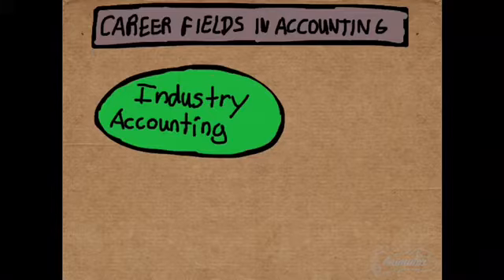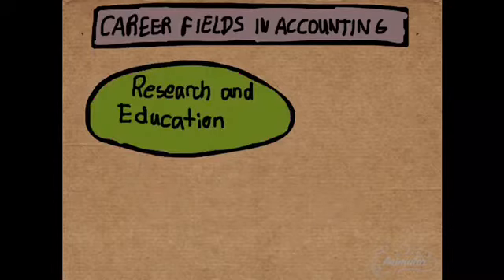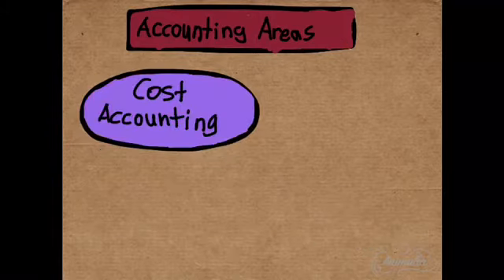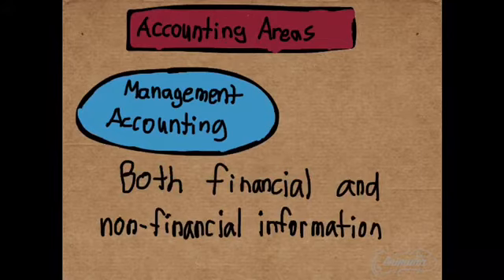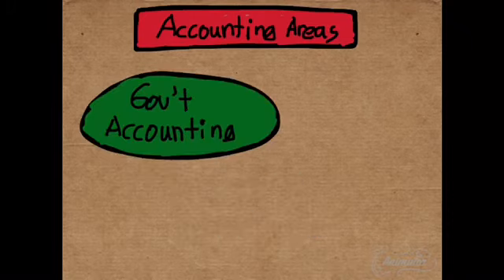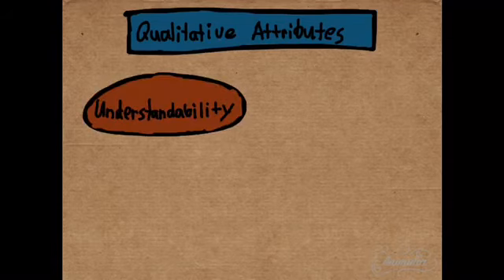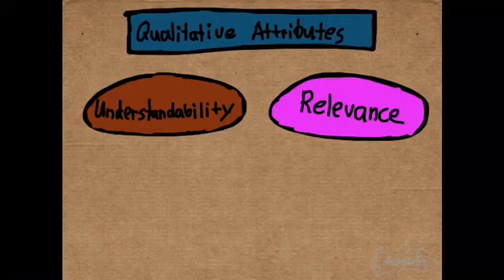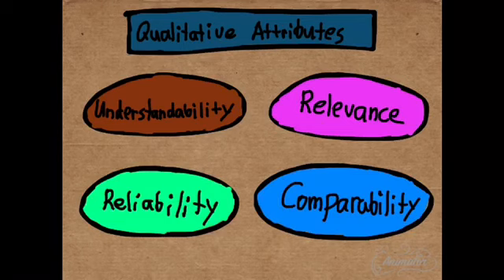Introduction to Accounting Part 2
On my first video about introduction, we focused more on the definition of accounting and of the assets, liabilities and equity but this time let’s go on deeper. We are going to talk about the works performed by a CPA so you would know which area would you work when you pass the board exam. This is really helpful especially when you are looking forward to work as an accountant.